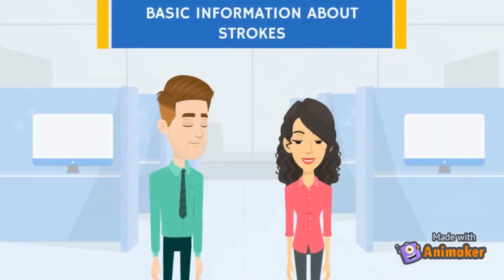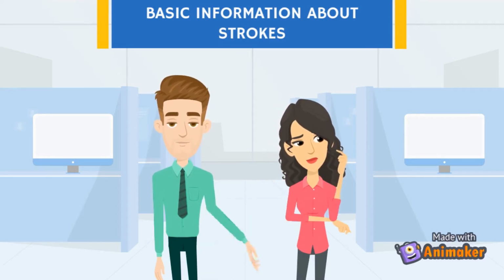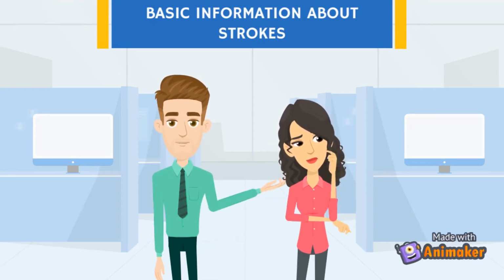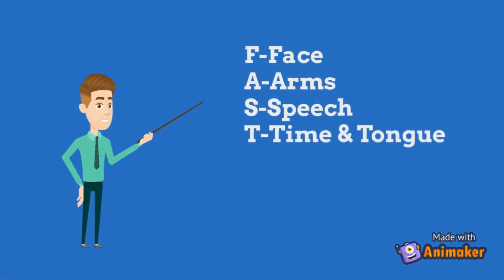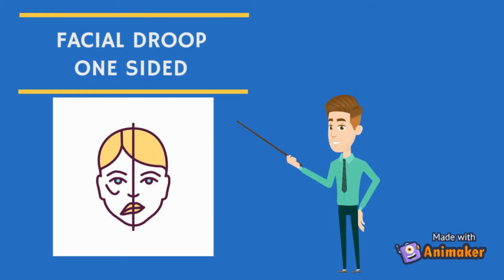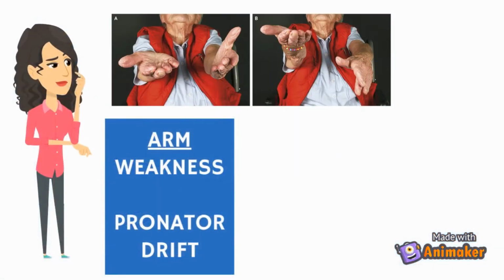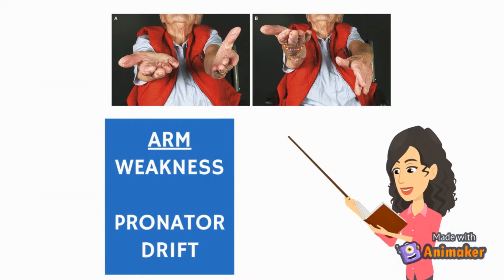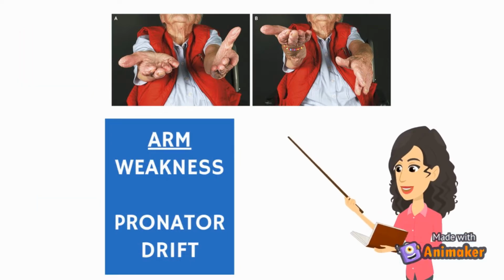Eckler and Wolf Health Spot: Fast Stroke Identification (Re-upload as of 6/21/21)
Reuploaded with more references.